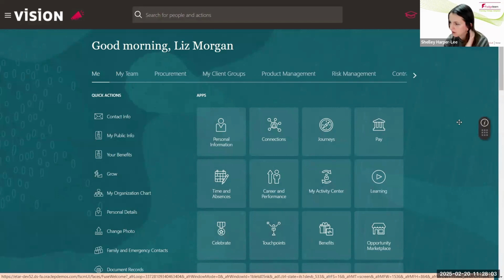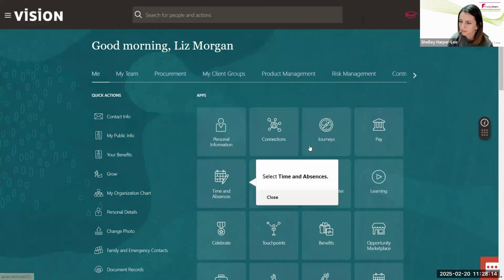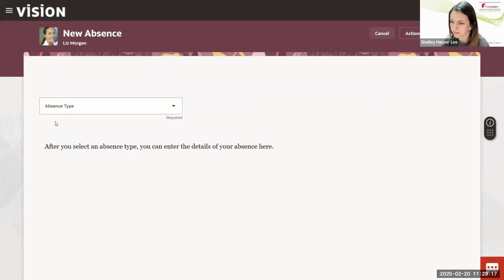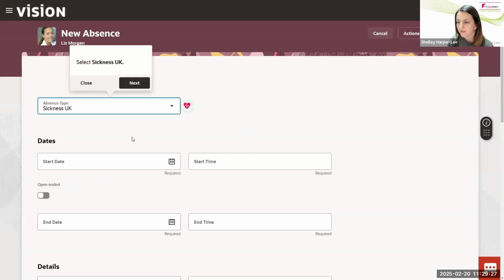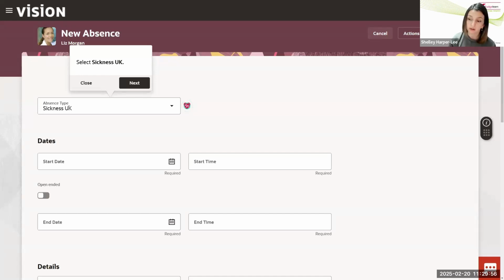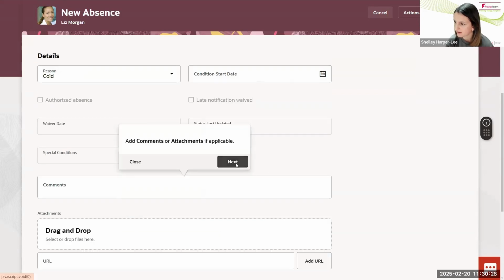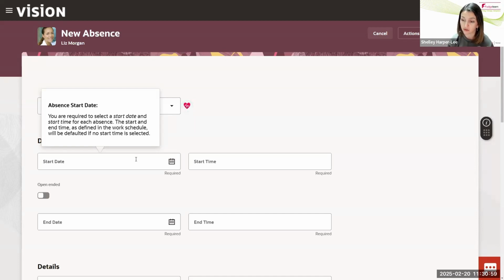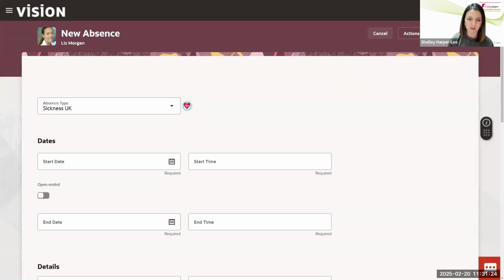OGLi Webinar Redwood Absence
Oracle Guided Learning Included (OGLi) will cease availability on 9th October 2025.

When fully optimised, the "try before you buy" Digital Adoption Platform is great to support user-adoption and provide effective change management communication.

Our webinar dives into how to utilise OGLi before it's cease date.